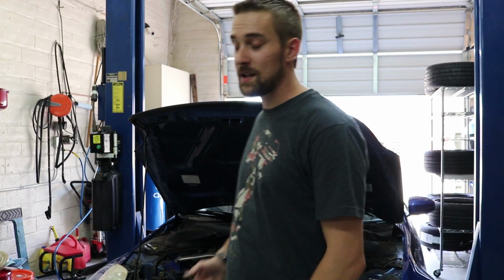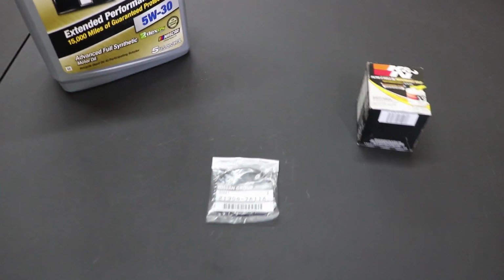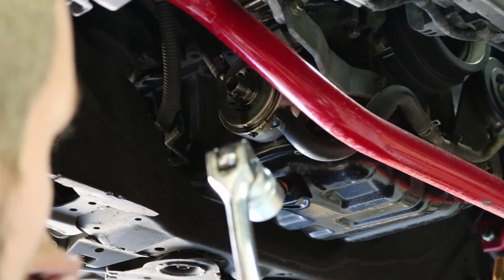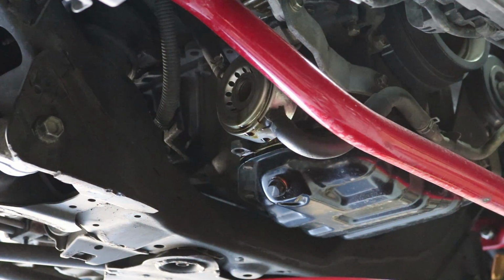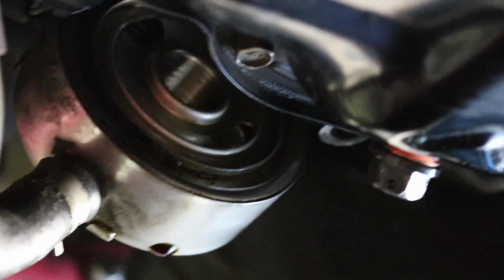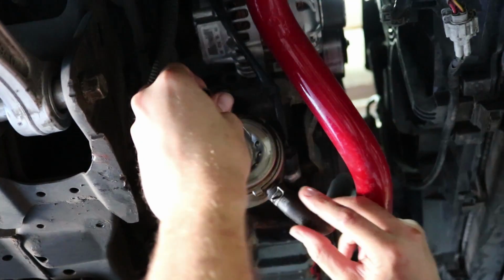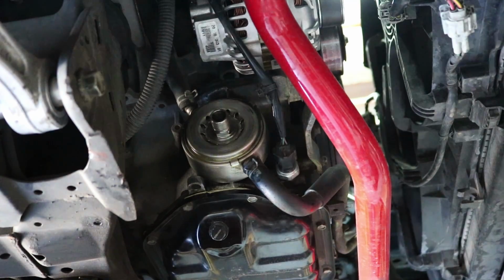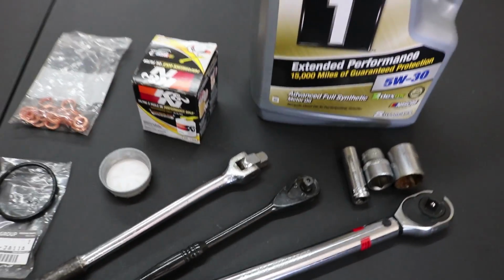350Z Oil Leak Fix Z33 350Z OEM Oil Cooler O-Ring Replacement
What's up guys, just a quick install of the O-Ring between the oil cooler and the lower portion of the block/upper oil pan. This video is how it's replaced. If you have any questions just drop a comment, I'd be happy to help if I can. I'll probably be doing the Akebono big brake kit soon.

O-Ring Part Number: 21304-JA11A

eBay stores for used 350Z, G37, G35, and 300zx parts.

Like+Sub for more great content.

I am NOT ASE certified, everything I do, I'm doing and learning at the same time. Instead of hiring people to do work for me I simply attempt to do it myself and most of the time it works out.